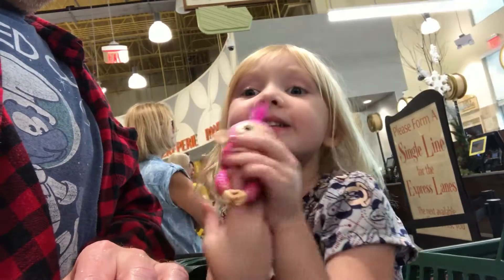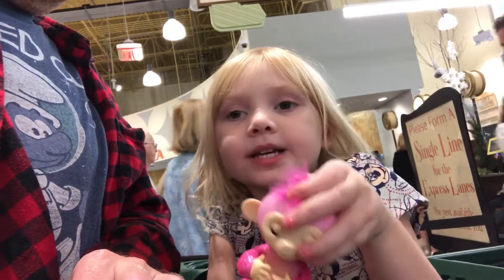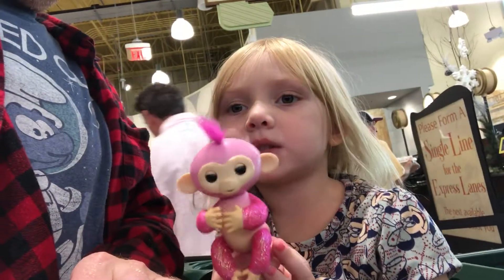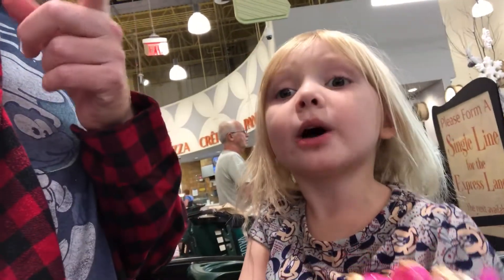Festivus Fingerling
Serenity describes her new fingerling she got for Festivus while in line at Whole Foods.